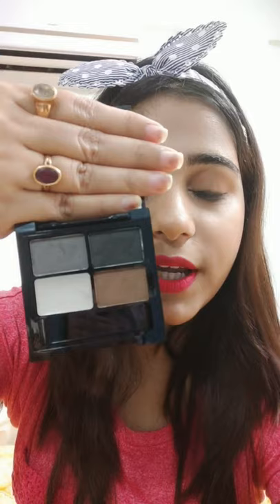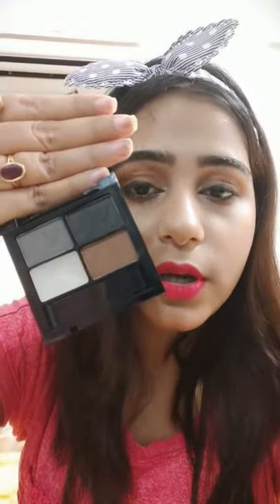How To Use EYEBROW ENHANCER (for beginners) || BEST EYEBROW PRODUCTS || BEST EYEBROW POWDER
Hey, Beautiful

Product used:

G M A I L

XOXO.